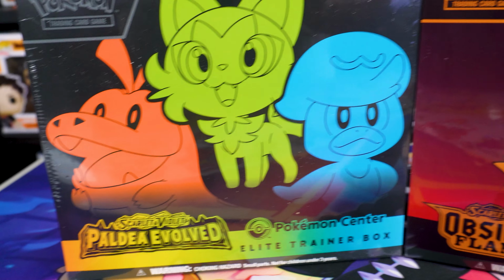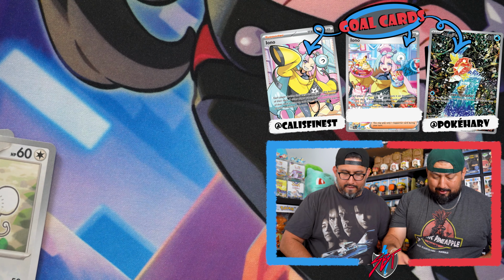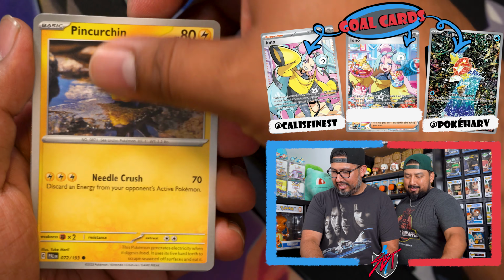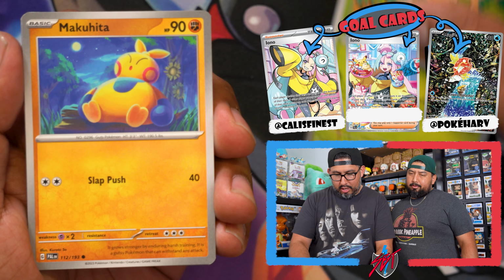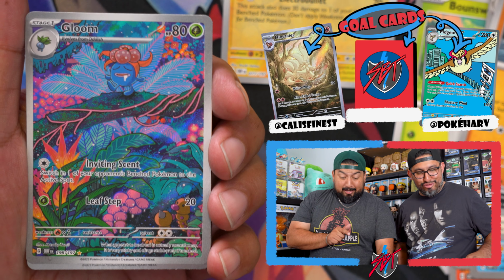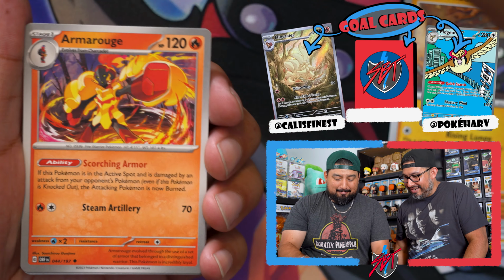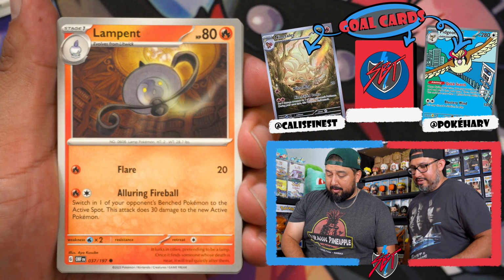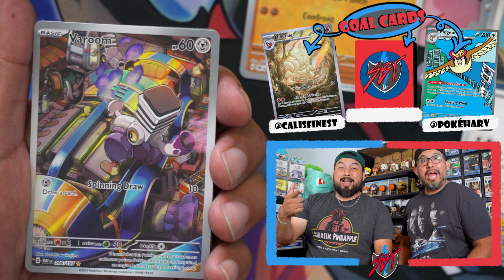Obsidian Flames Vs. Paldea Evolved Who Will Win!!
We put Obsidian Flamesa to the Test! Who WIll WIn!

We Post Every Monday, And Friday 9AM PST!!

Our Last Video! Is Here! 👇🏽👇🏽👇🏽

Dress Up Like Surge Bros with these Dope Hats!!!

Follow These Twitter Accounts for the Pokemon Drops!